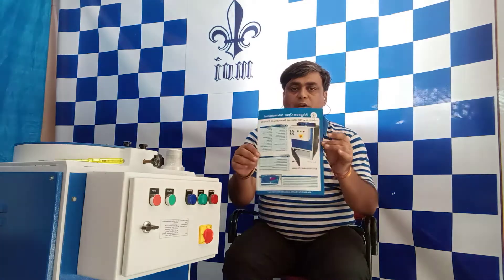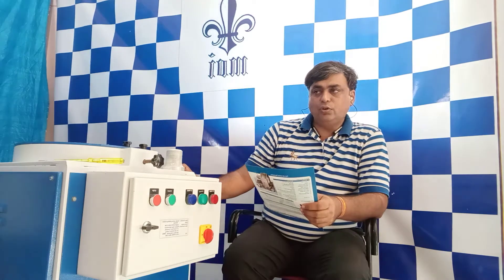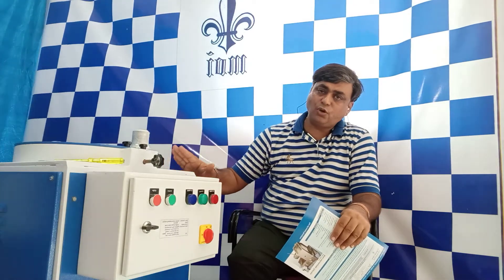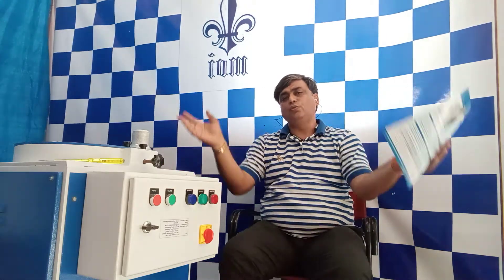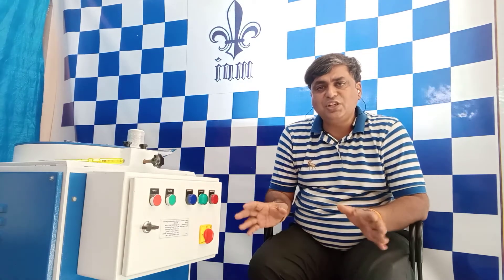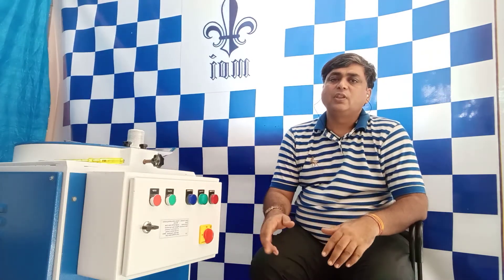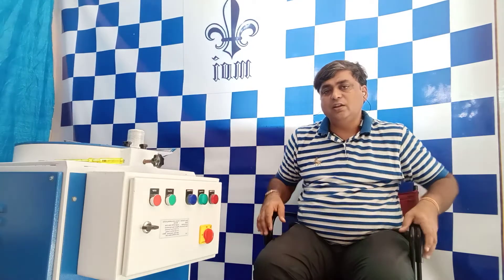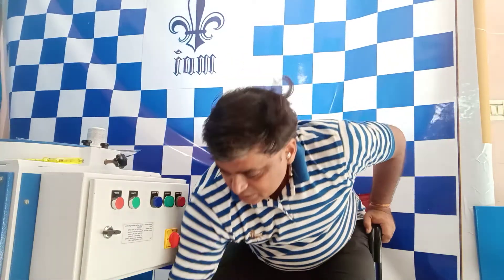World class Spectro Sample preparation machine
This video is a direct  discussion with Mr. Sandeep Savitaprakash Sharma, the Research Director , with Magnum Opus International,Ahmedabad, India. he discusses the  worlds first  spectro sample polisher with inbuilt suction and blower system,brake, auto cut feature ,fastest grinding- time(5-8 seconds) ,auto-locking clamping for polishing disc, highest  output ,inbuilt dust collector, locklable reck, and many other features available in both variant - fixed speed and variable speed.